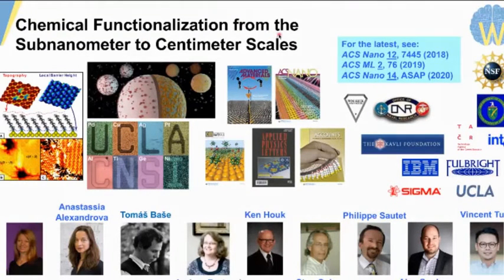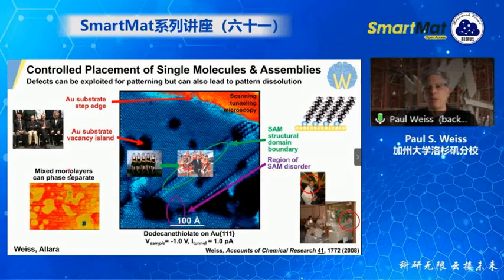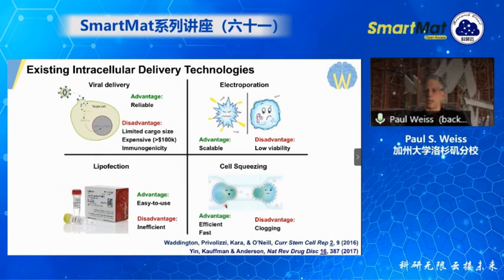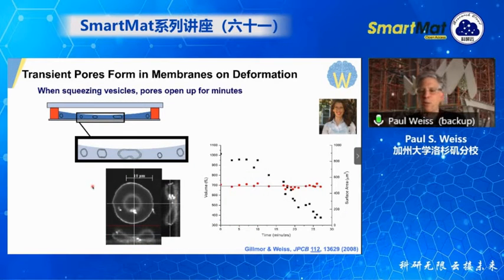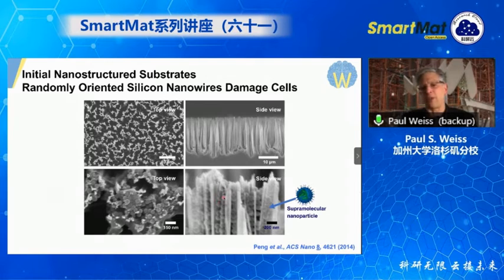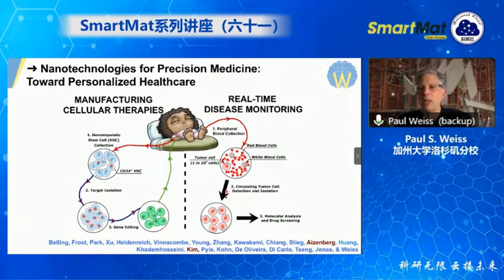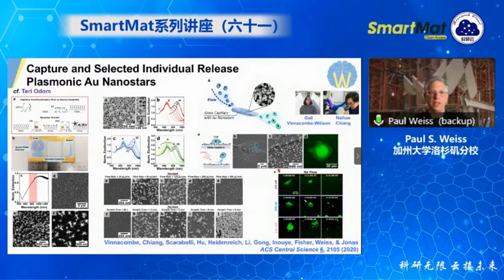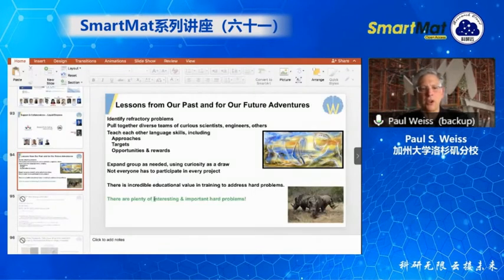20210522-Paul S Weiss -Application of nanotechnology in biology and medicine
20210522 加州大学Paul S  Weiss 纳米技术在生物学和医学中的应用